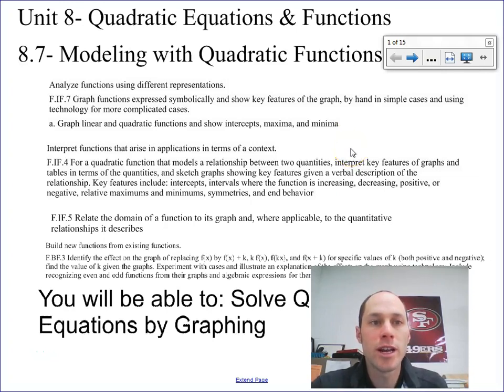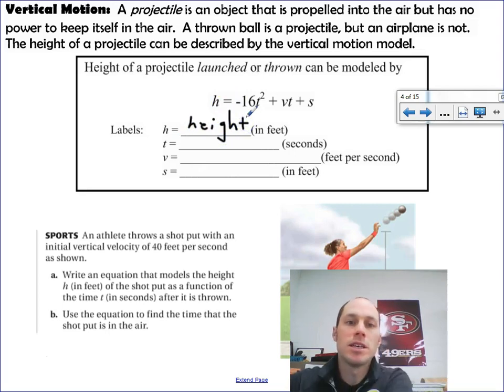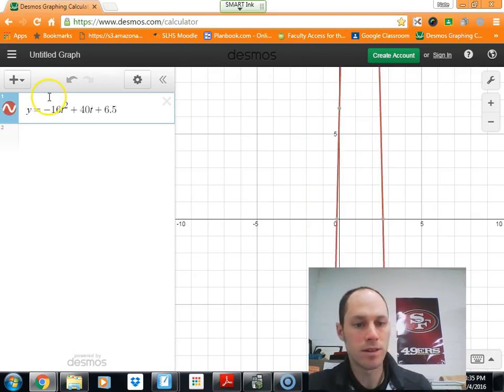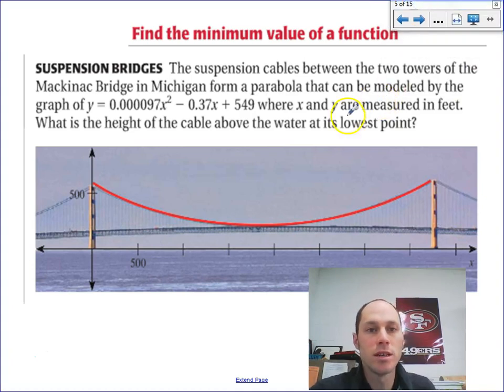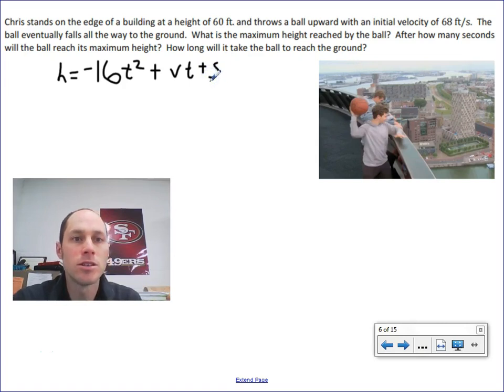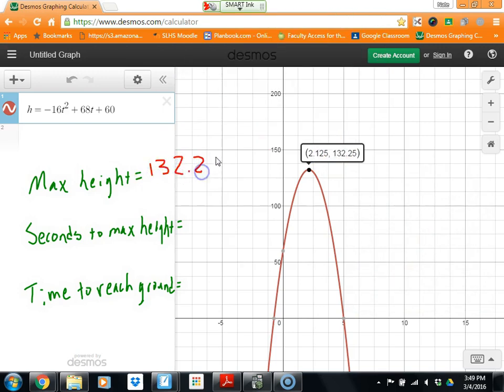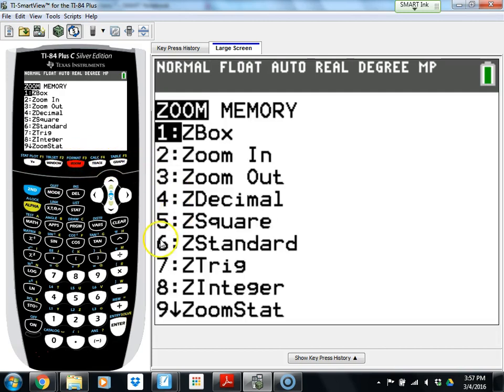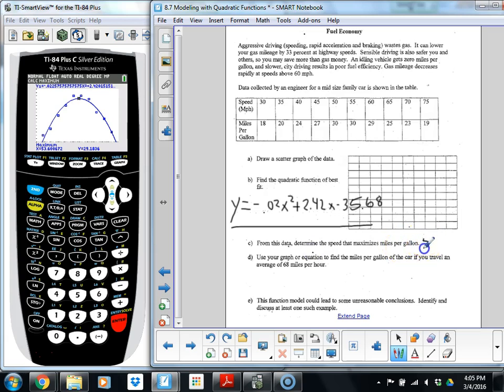Algebra 8.7 Modeling with Quadratic Functions